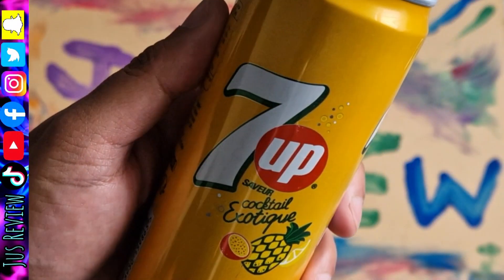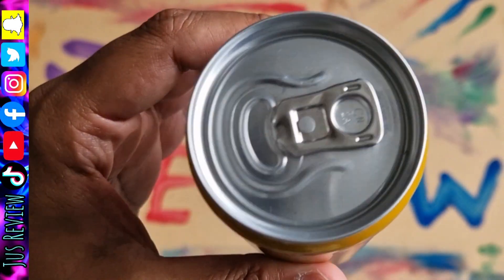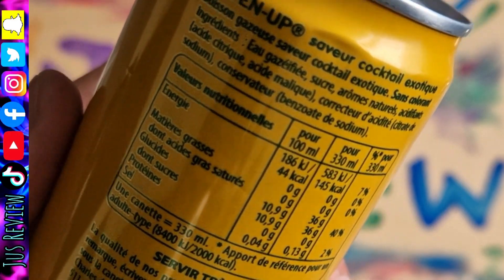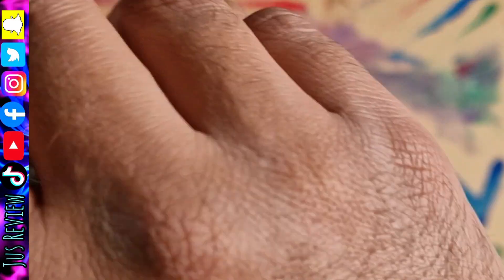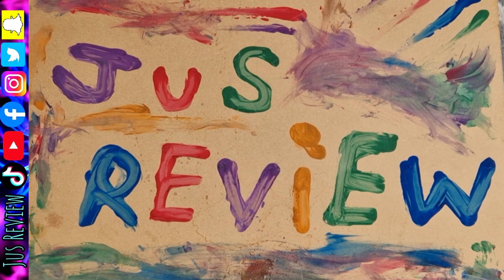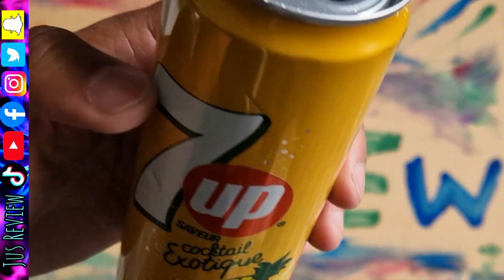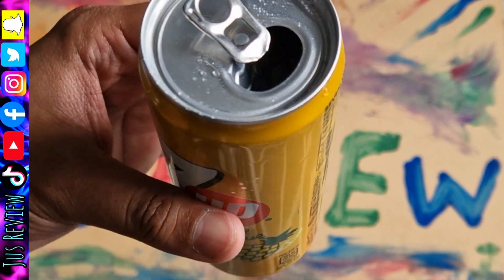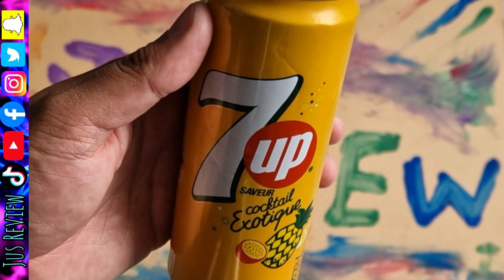Rarest 7UP Can